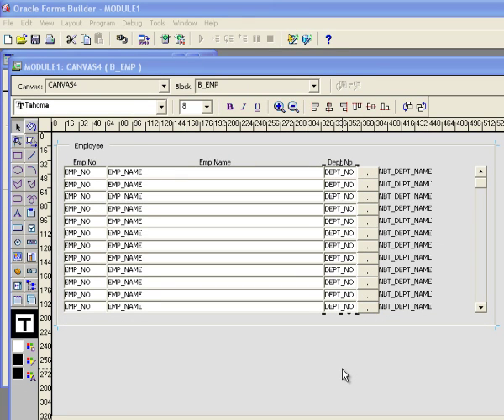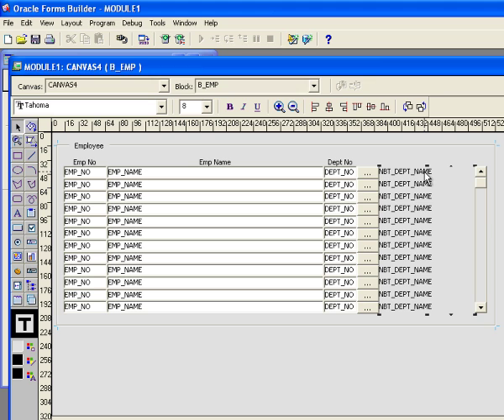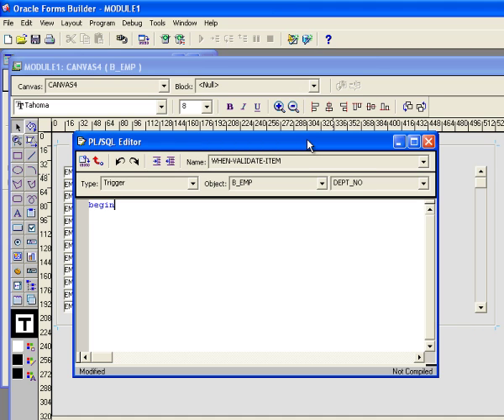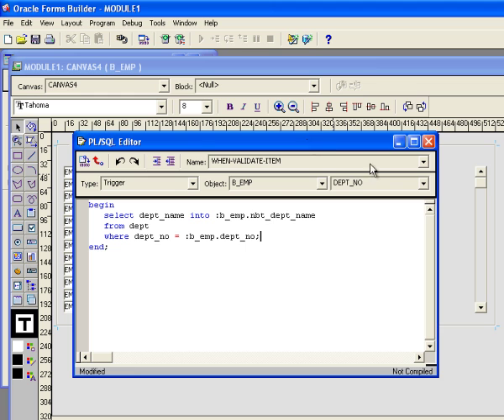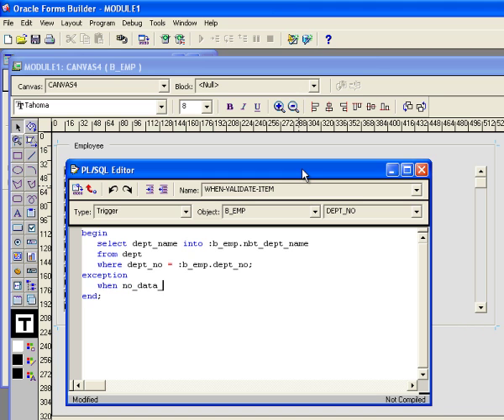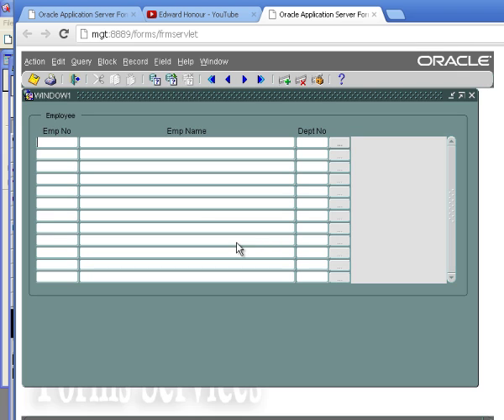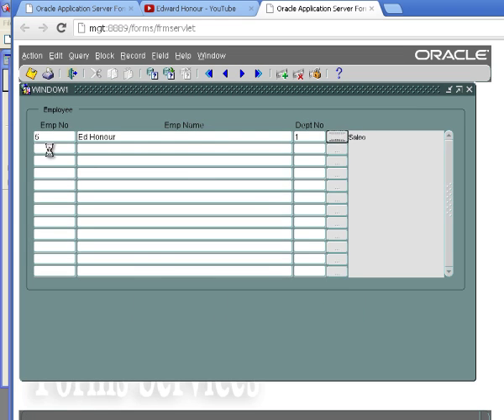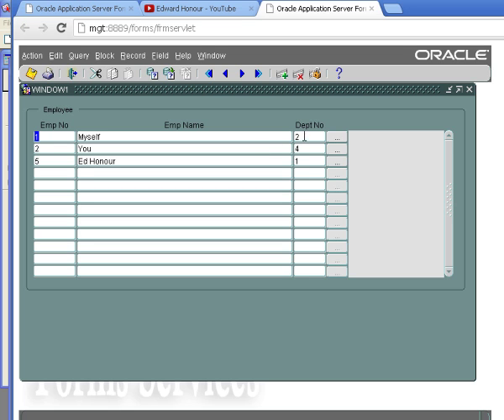Oracle Forms 11g - When-Validate-Item Trigger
The when-validate-item trigger is used in Oracle Forms to validate values entered into fields.  This video tutorial takes you through the process of creating a when-validate-item trigger.